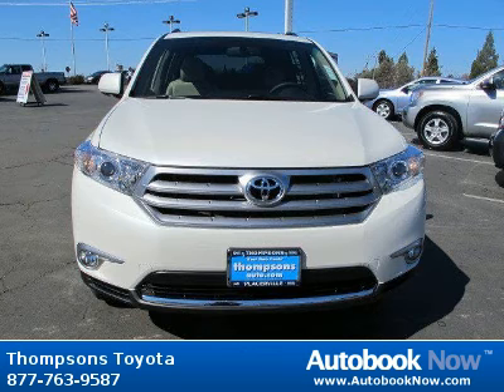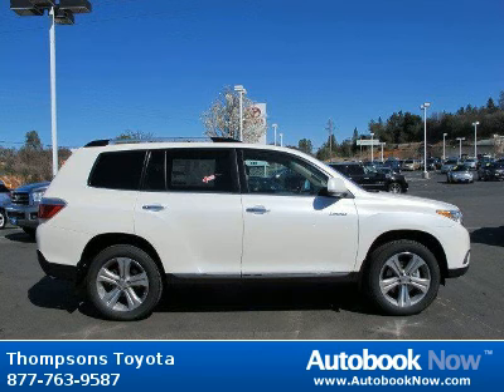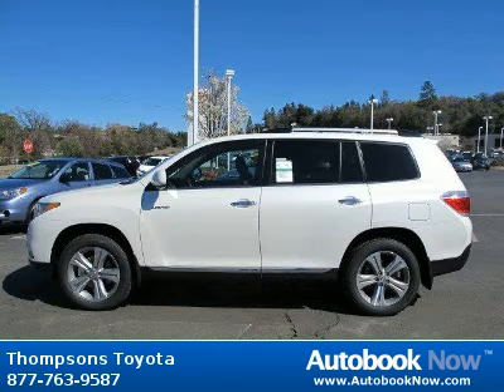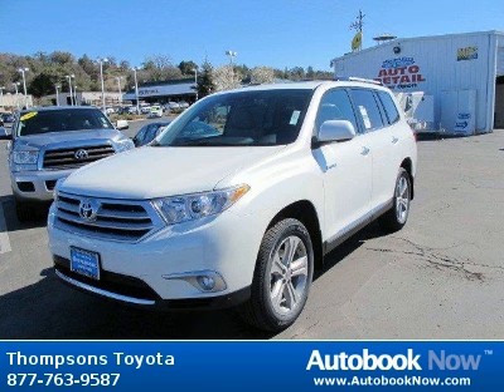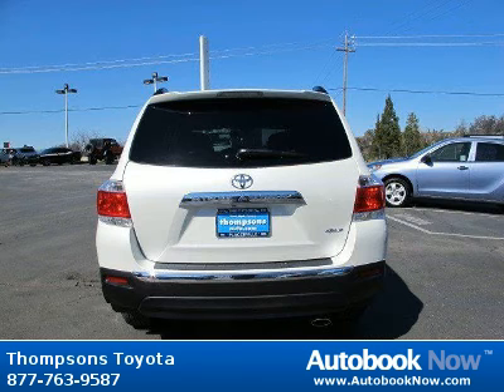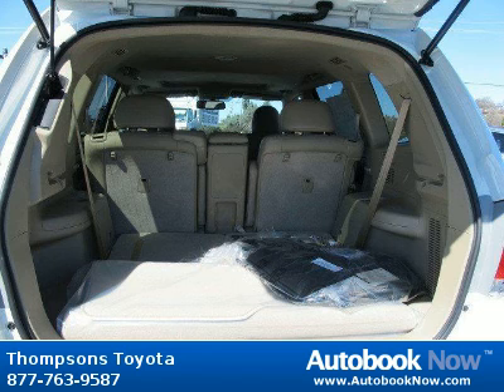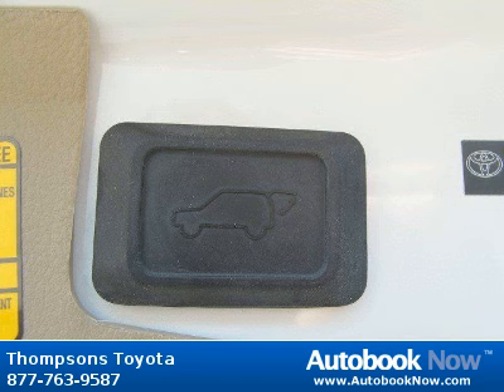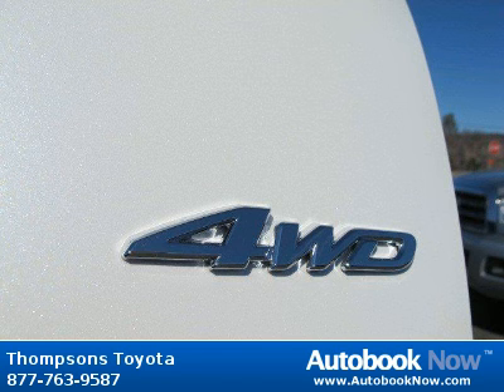2012 Toyota Highlander limited in Placerville CA for Sale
2012 Toyota Highlander limited
Stock #: 35113
Price: $36,988
Miles: 5
Trim: limited
Color: Blizzard Pearl
Interior: Sand Beige LIMITED Leather
Transmission: Automatic
Drivetrain: 4WD